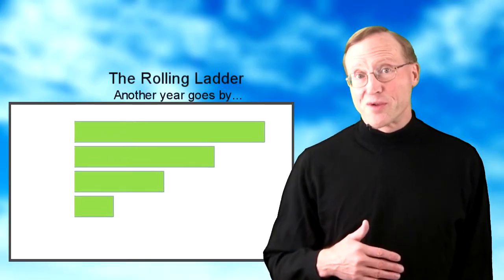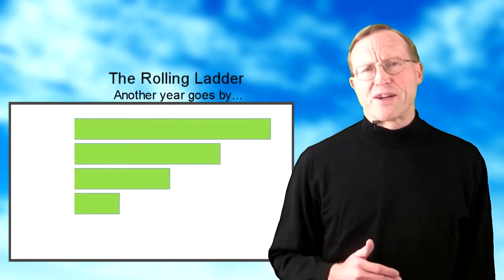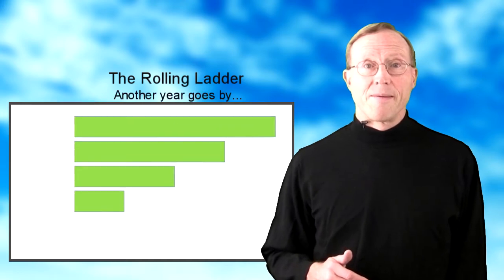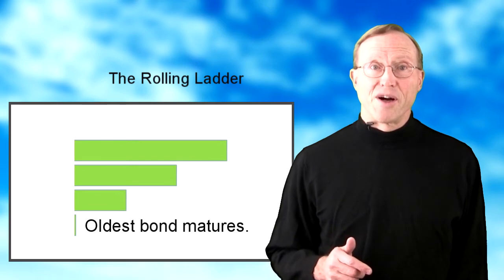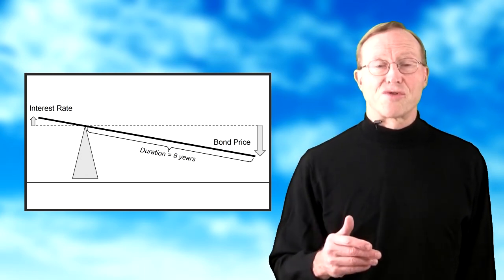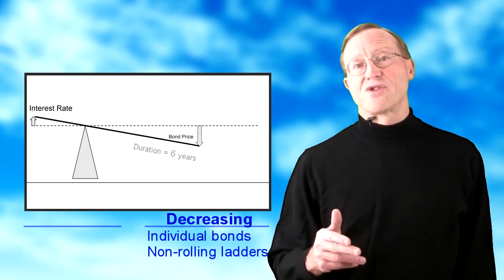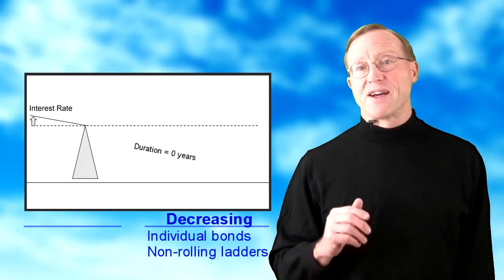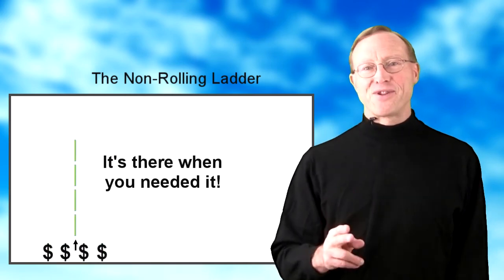Bond Basics 4: What is a bond ladder? Interactive video!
Should you choose individual bonds, a CD ladder, bond ladders, or bond funds?  Learn to confidently know where to put your money? This is lesson 4 of Bond Basics — a crash course about bond investing for beginners. Here are the lessons:

▼Bond Investing for Beginners is an interactive video series to teach investing for beginners (new in 2020):

My book about bond investing for beginners is called Why Bother With Bonds.
Learn more about it here. Available at amazon.com

ABOUT US:
We're a not-for-profit educational site to help YOU find and understand time-proven investing wisdom and to build an all-weather portfolio.